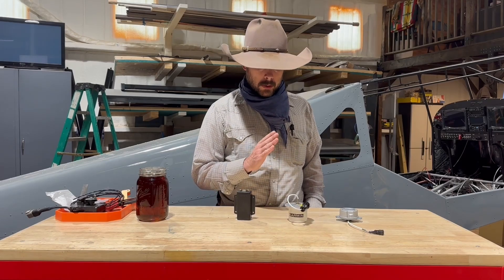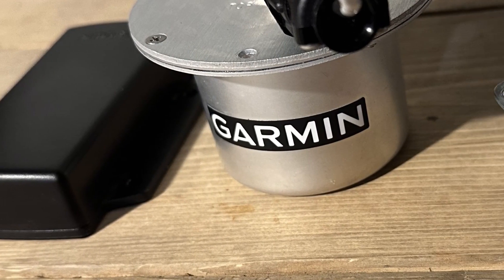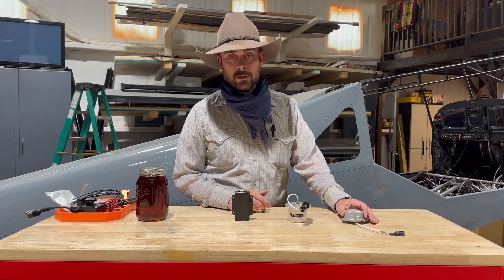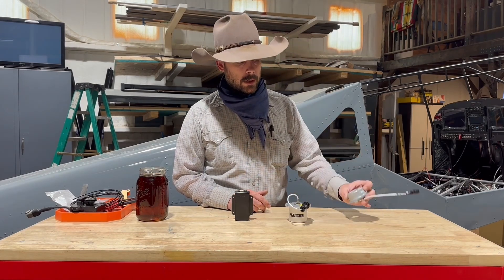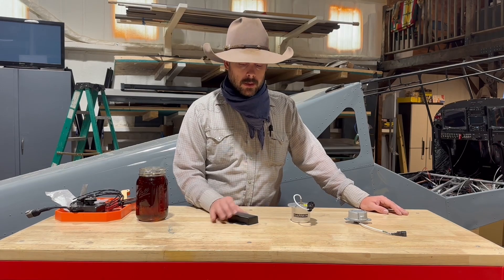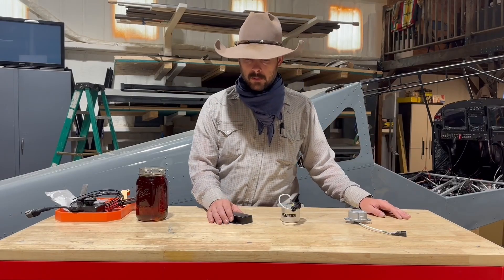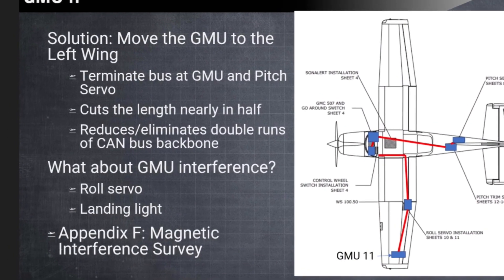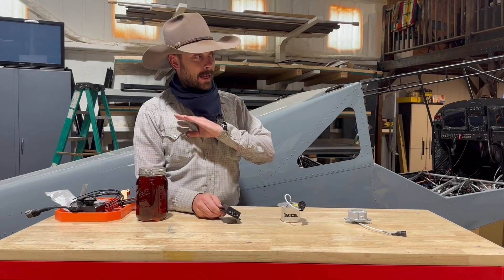Garmin Magnetometers EXPLAINED — GMU 11 vs 22 vs 44 (What No One Tells You)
Garmin’s GMU 11, GMU 22, and the mysterious GMU 44 magnetometers — what do they actually do, and why does nobody explain them clearly?

In this video, I break down the real differences between these Garmin magnetometers. Forget the vague forum chatter and misleading advice — this is what I wish I could’ve found when I was trying to understand them.

▶ Why "airspeed" isn’t the real reason you pick a GMU 11 or 22
▶ How CAN bus vs serial communication affects your system
▶ Why the GMU 44 exists — and why nobody talks about it
▶ What Garmin really means by “performance unknown” north of the 72nd parallel